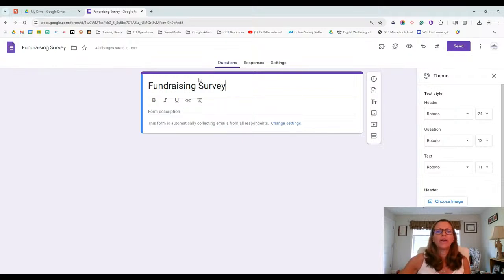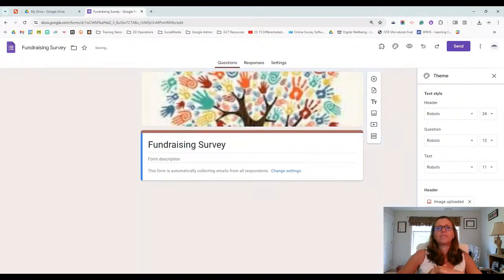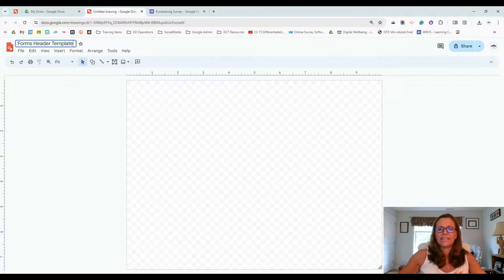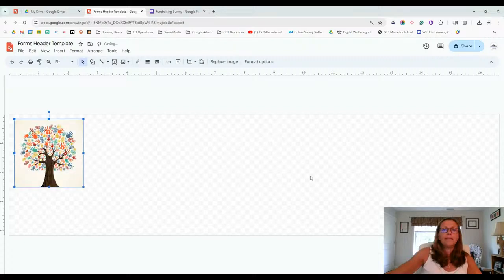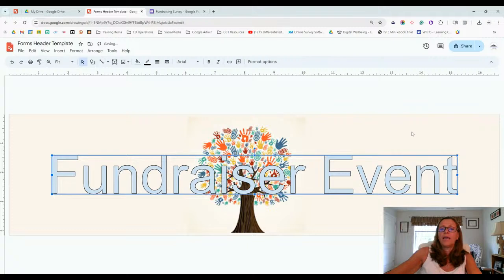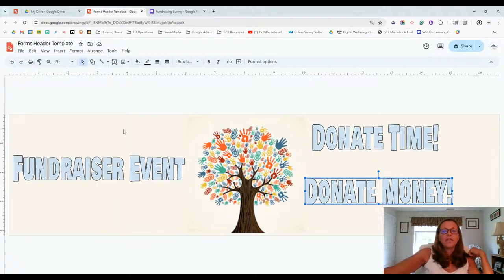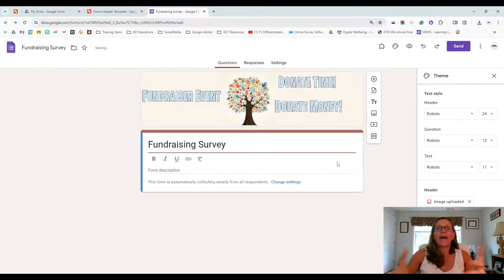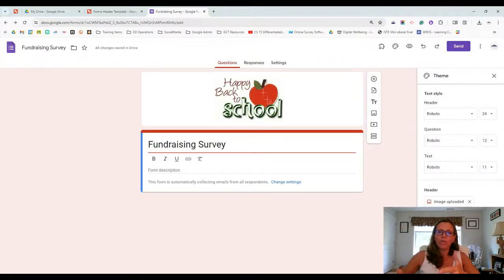Create a Perfectly Sized Google Forms Header Image with Draw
This video will show you how to make a simple customized header image for your Google Form using the same DRAW file over and over again.